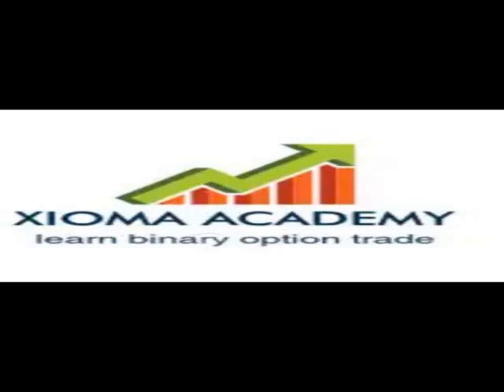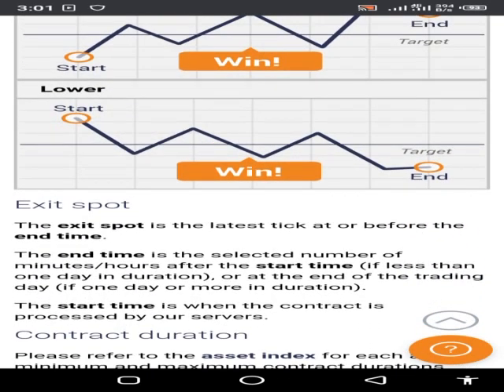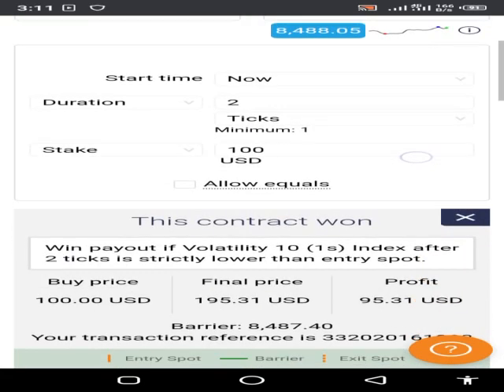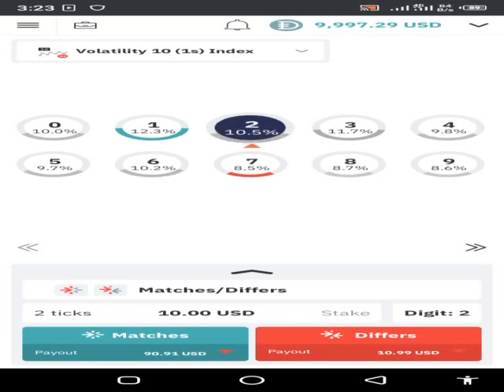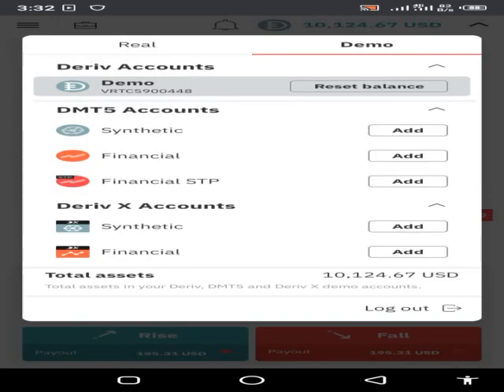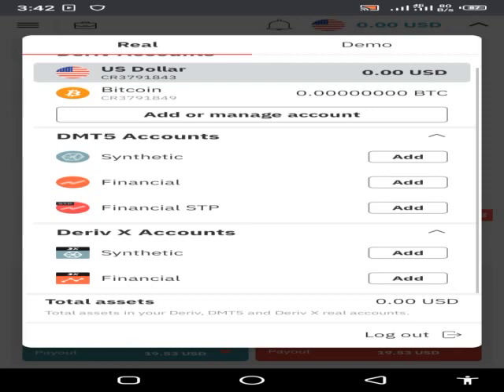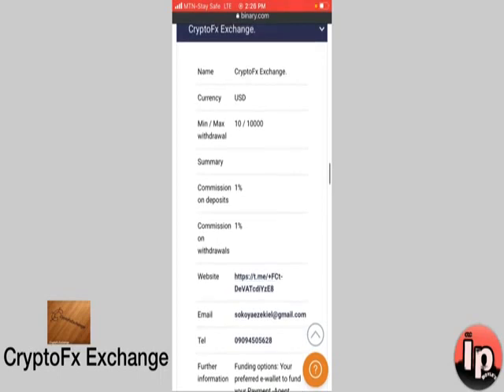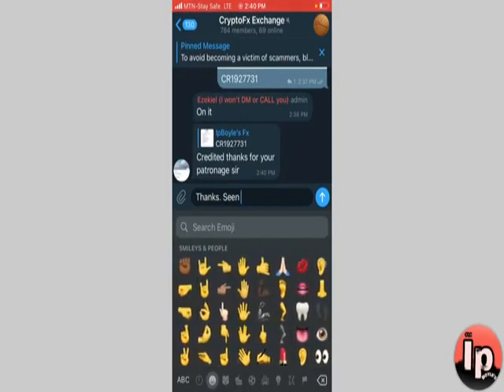OPTION TRADING (class 1)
join the WhatsApp training